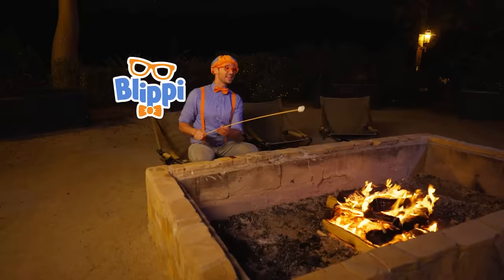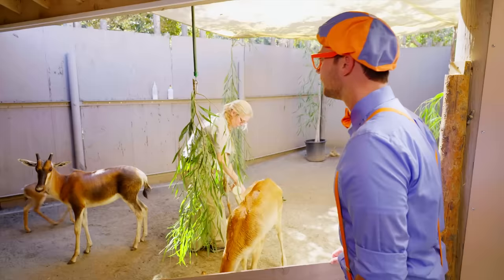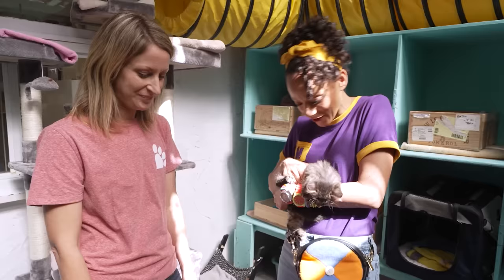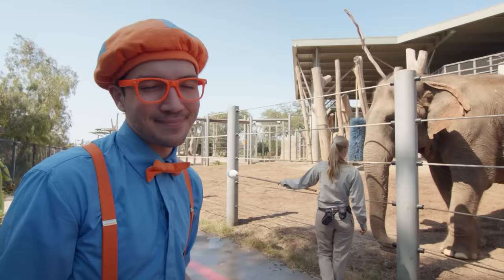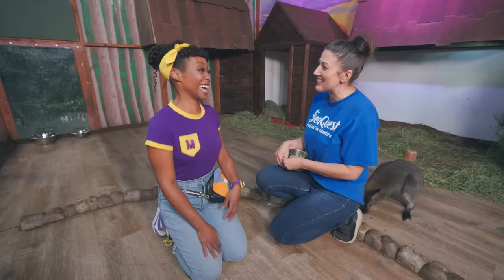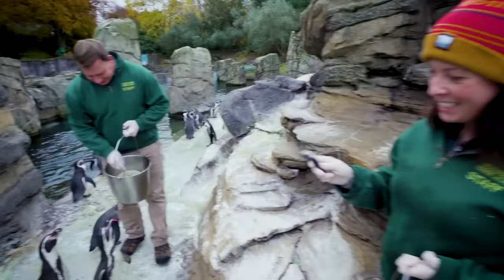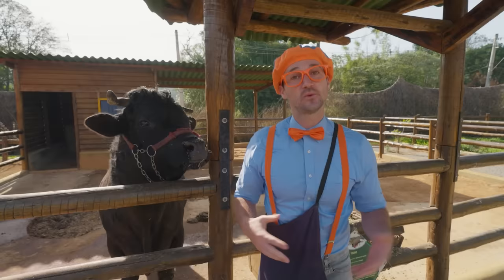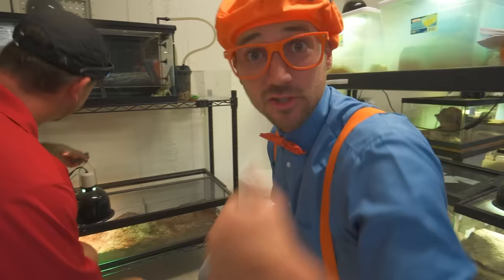Animals, Pets and Zoo Trip | Blippi and Meekah Best Friend Adventures | Educational Videos for Kids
Timestamps:
0:00 San Diego Zoo Part 1
35:49 Blippi at the Zoo - Feeding the Animals
48:29 Animal Shelter
1:00:59 San Diego Zoo - Explore
1:22:43 San Diego Zoo Part 3
1:40:33 Playing At The Zoo - Blippi Feeds and Plays With the Animals
1:53:17 Meekah Makes Animal Friends
2:05:33 Blippi’s Fun Zoo Day
2:21:59 Blippi Learns About Penguins at the Zoo
2:32:38 Blippi Visits a Zoo (Point Defiance Zoo & Aquarium)
2:47:00 Blippi Pet Zoo
3:08:09 Blippi Visits a Zoo (Phoenix Zoo)